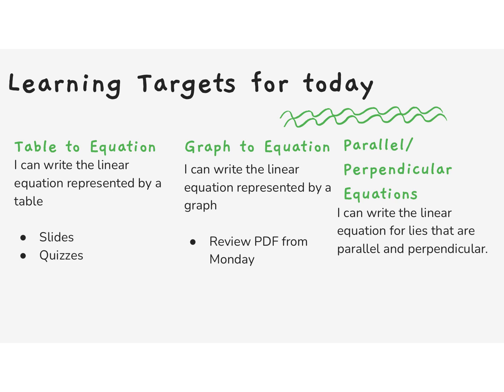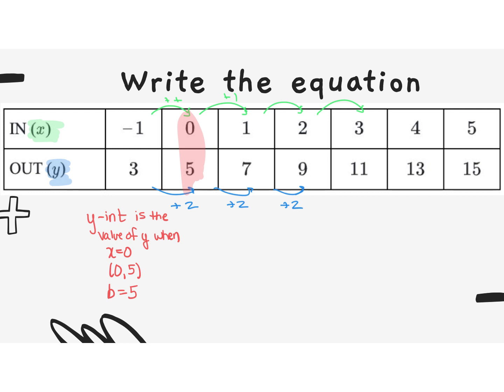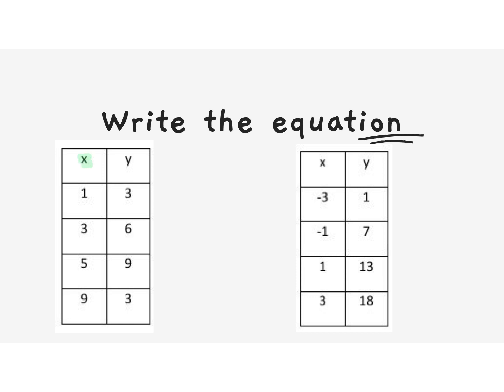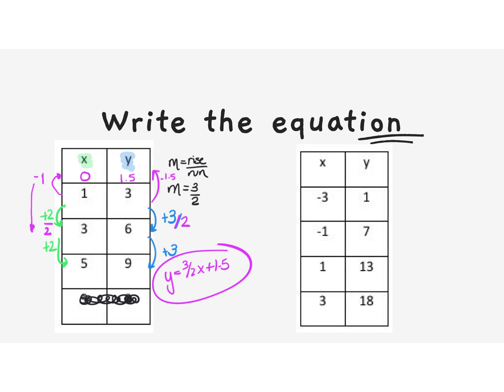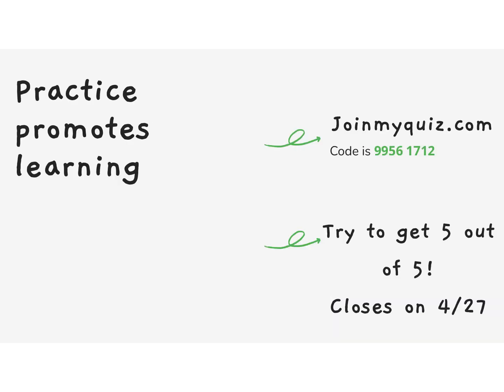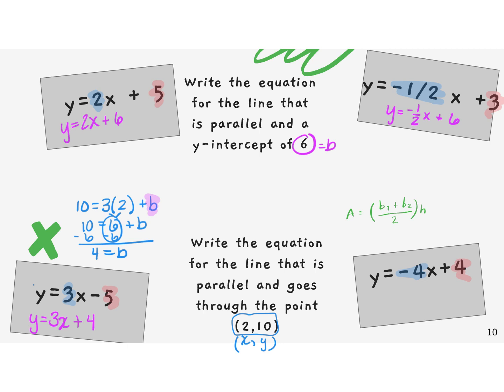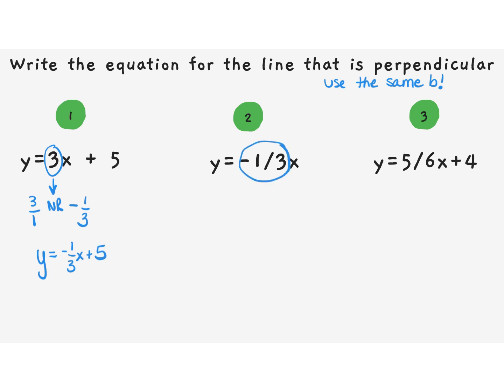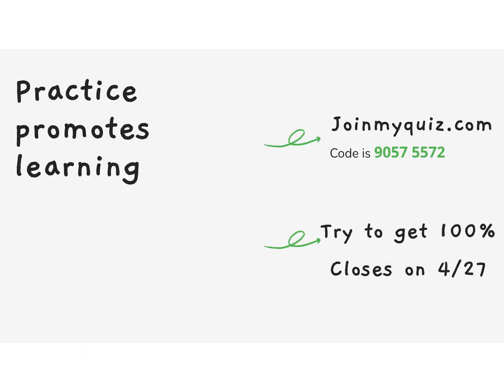Test In Table to Equation & Paralel Perp